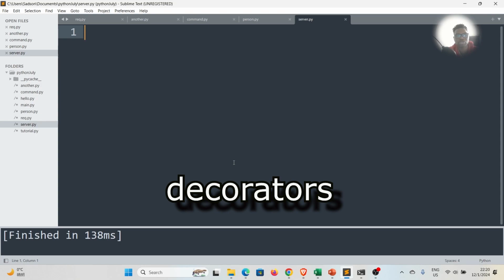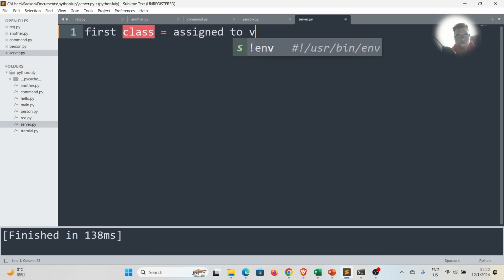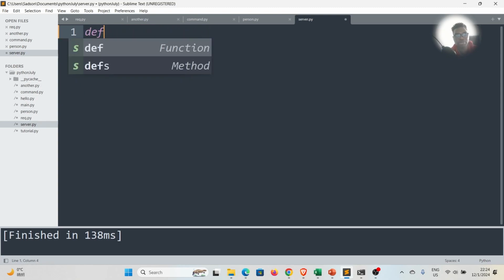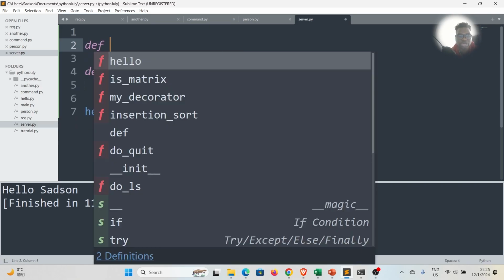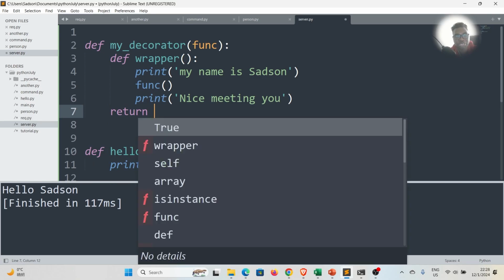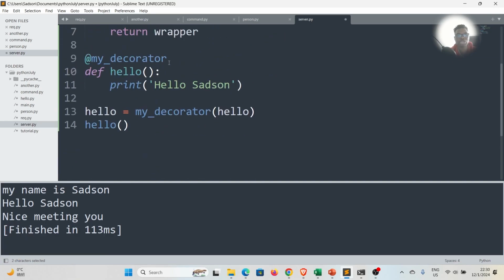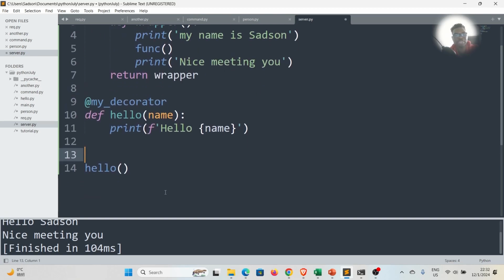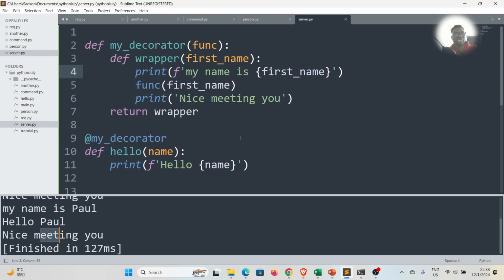Python Decorators Explained | First Class Objects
This video explains the basics of decorators in python and the idea of first class objects.

Time codes
00:00 - Intro
00:23 - What are First class objects in python?
01:20 - What are properties of first class objects?
02:00 - Functions as first class objects
 02:23 - What is a decorator in python?
02:50 - Implementation of decorators
05:05 - How to use a decorator
05:53 - What happens when you use @ on a decorator
06:54 - Passing arguments to the decorator
08:28 - Conclusion